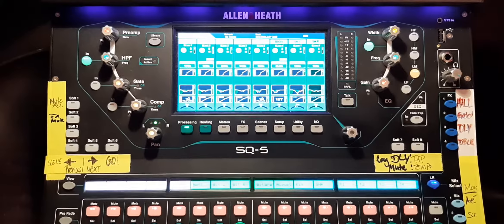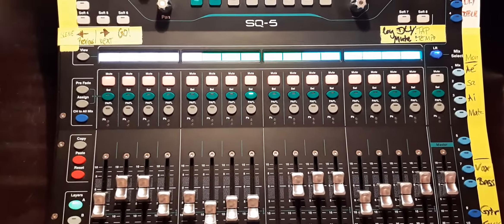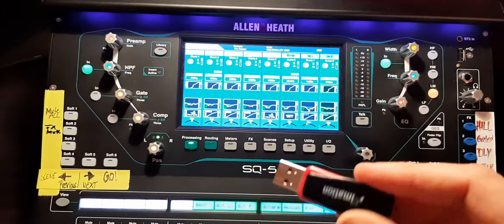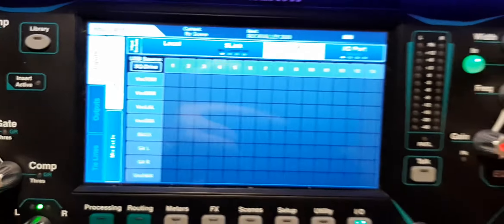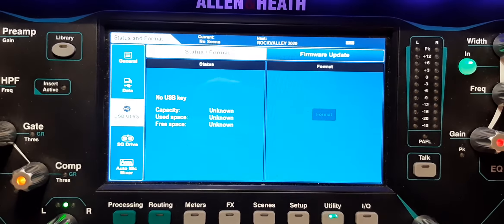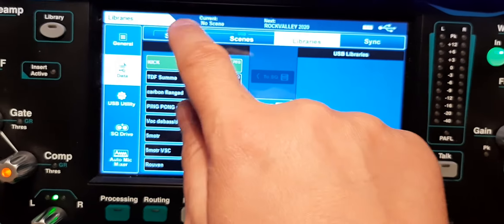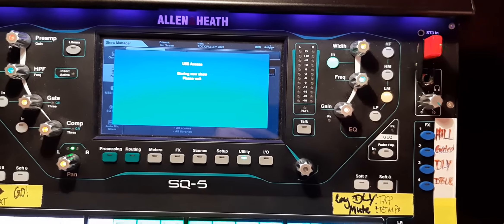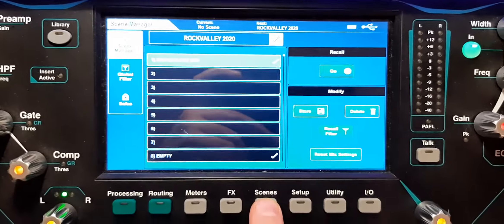No 13: HOW TO STORE A SHOW AND A SCENE